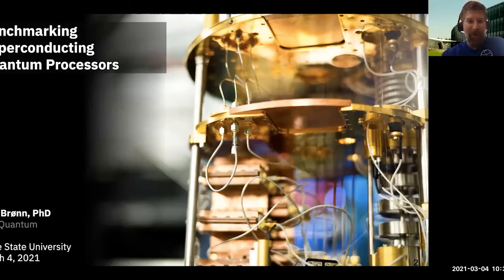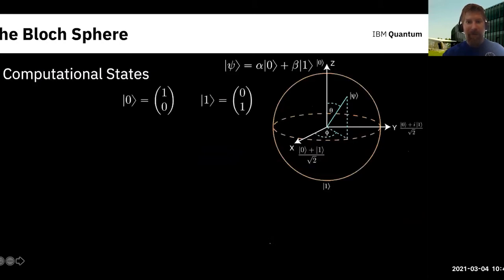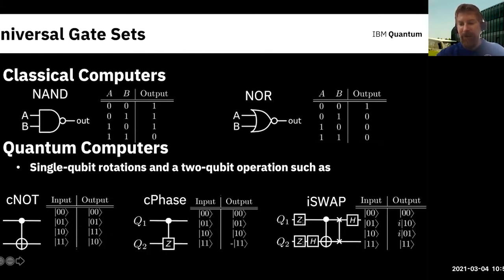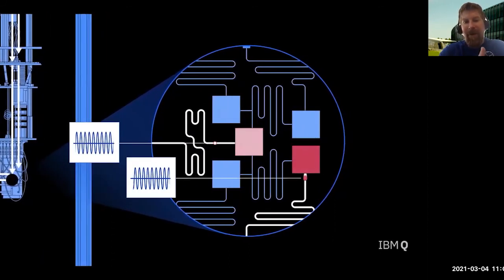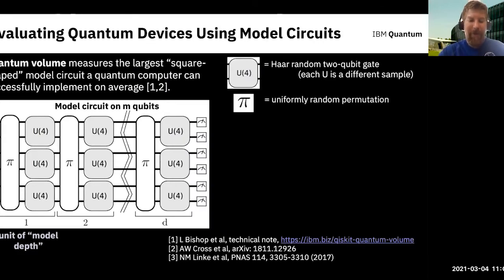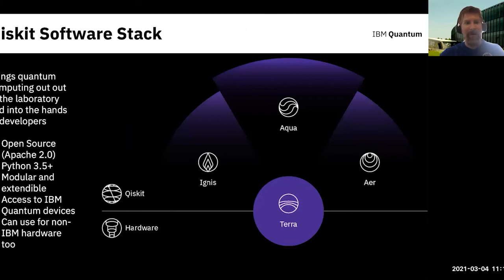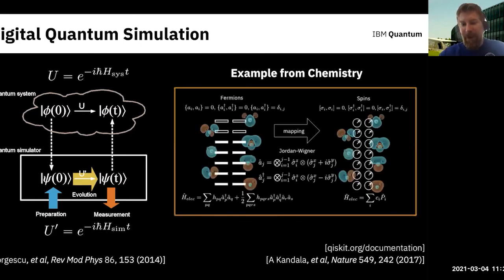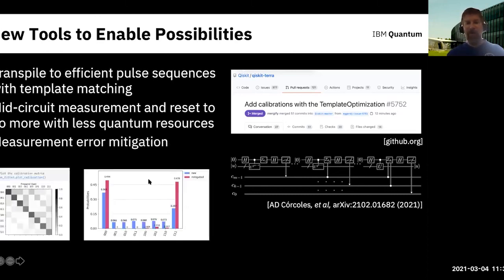Benchmarking Superconducting Quantum Processors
Presented by Nick Bronn, Research Staff Member at IBM Quantum